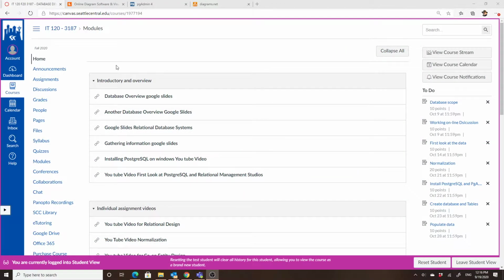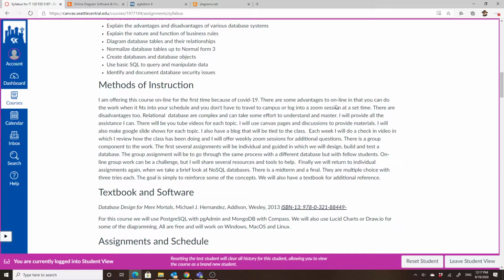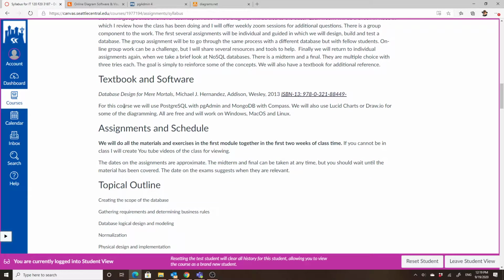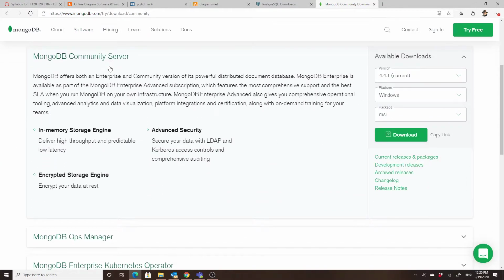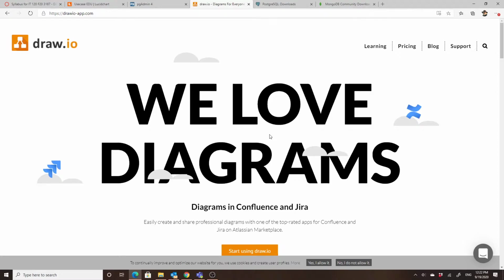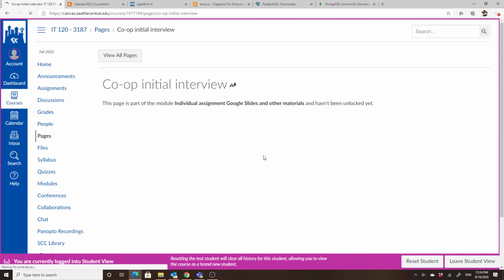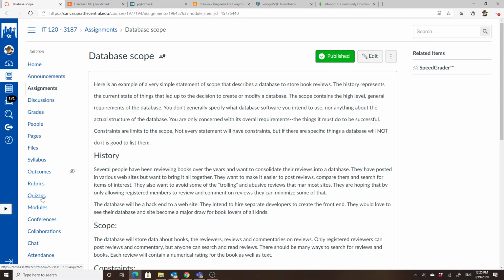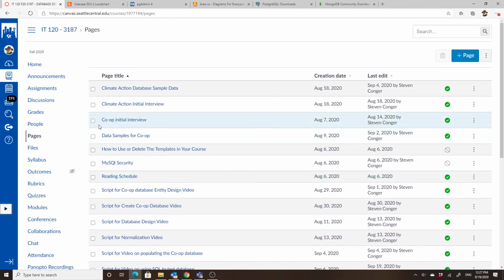Syllabus and overview IT 120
Syllabus and overview for IT 120 Database Development